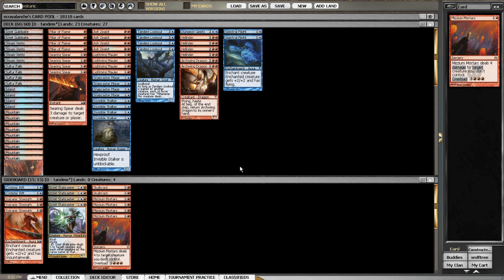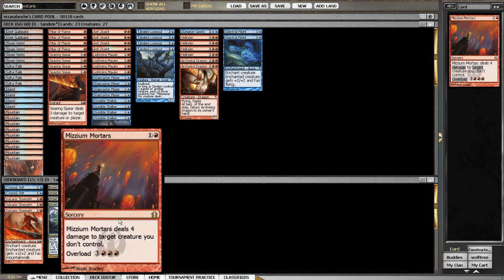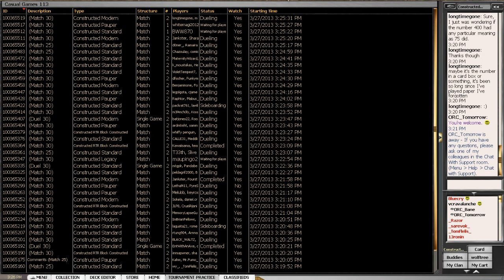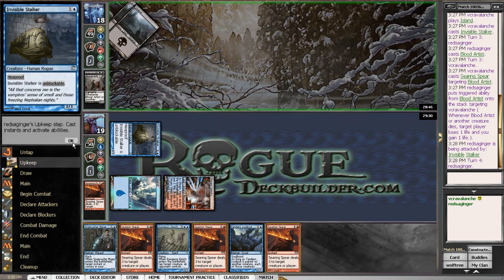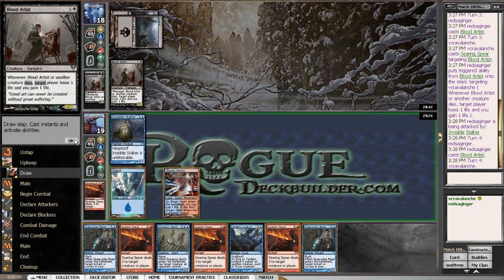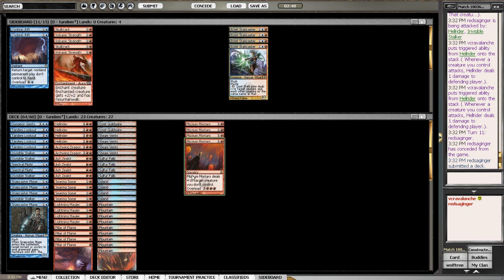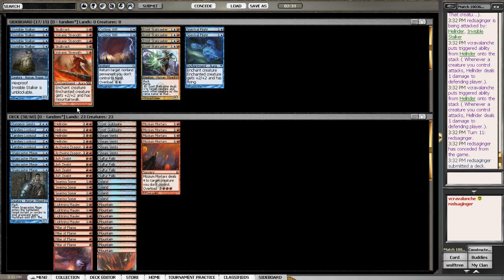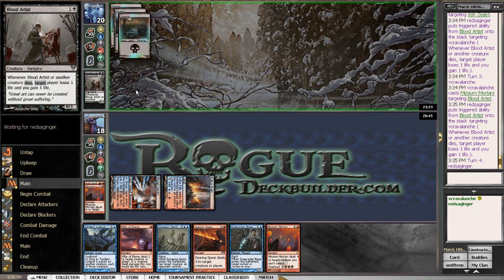Hell's Lookout vs Mono Black Control - Magic the Gathering Online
Roguedeckbuilder presents: Hell's Lookout Deck vs Boros Aggro!

Come take the facebook poll and choose your favorite deck by roguedeckbuilder!

(coming soon)

Dedicated to the construction, play testing and commentary surrounding all that is "rogue decks" in magic the gathering. We are passionate about creating original, exciting and competitive decks that spice up the otherwise familiar boring MTG net-decking scene. Down with the net decks! Join us and put your brewing skills to the test!